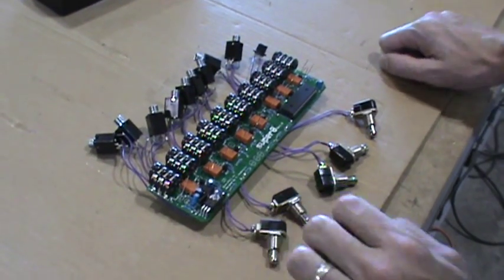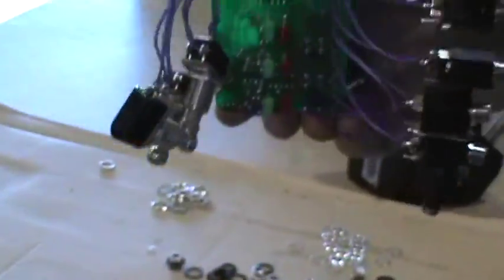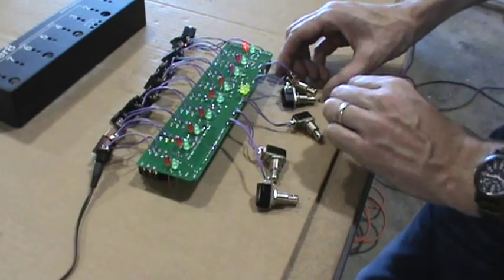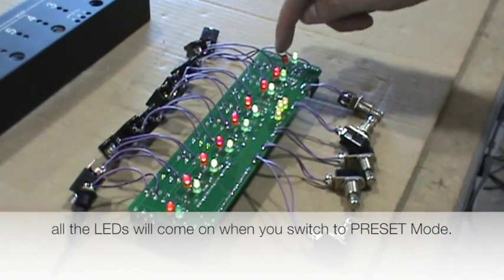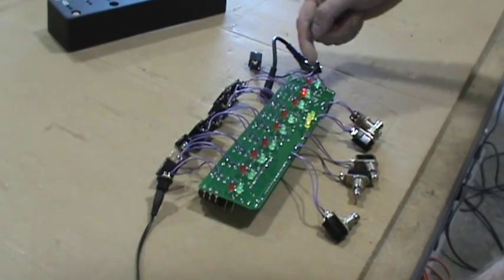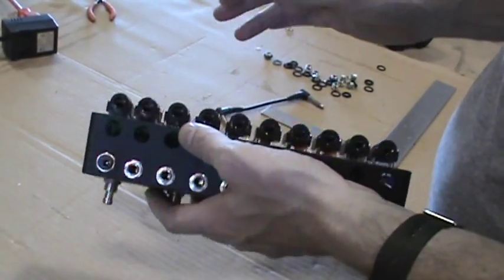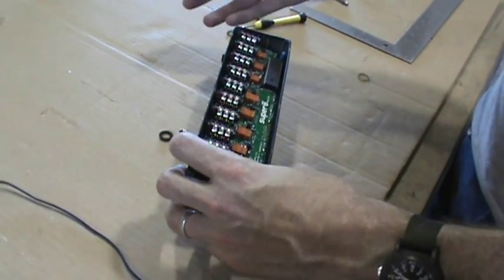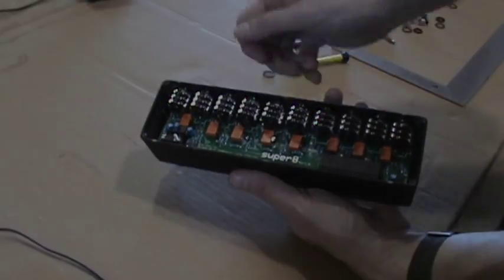BYOC super8: Installing LEDs and PCB assembly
This is a video to supplement the PDF instructions for the BYOC super8.  It focuses on the steps where you add the LEDs to the PCB and then installing the PCB assembly into the enclosure.